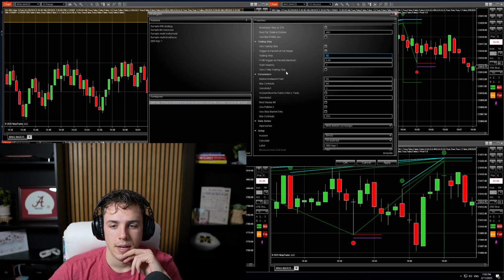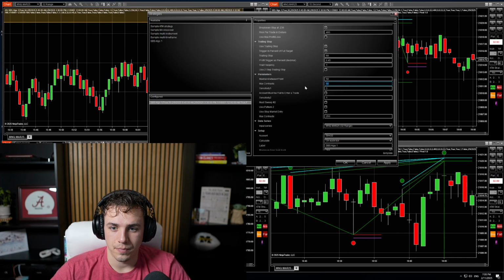What SBS Autotrader Settings Do I Use On Livestream?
Curious about what settings I use for the SBS Autotrader during my live trading sessions? In this video, I break down my exact configuration, including risk management, contract sizing, and key parameters that help me optimize performance. Whether you're new to automated futures trading or fine-tuning your bot for better results, this guide will give you insights into how I approach live trading with SBS Autotrader.

📌 Topics Covered:
✅ My preferred SBS Autotrader settings
✅ Risk management strategies
✅ How to adjust for market conditions
✅ Optimizing entries and exits

📊 Want to see these settings in action? Join me on my next live stream and trade along!